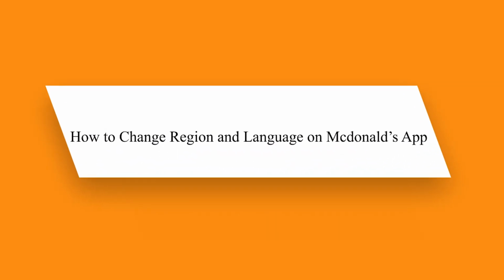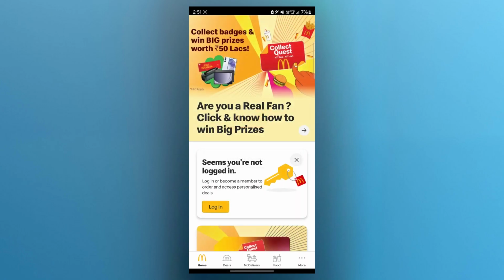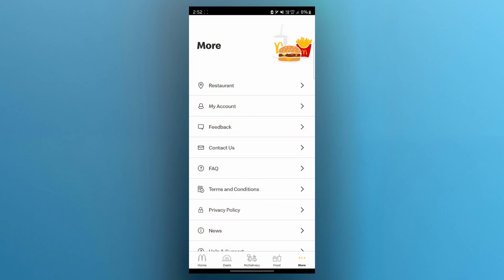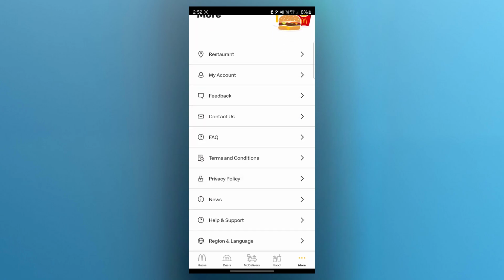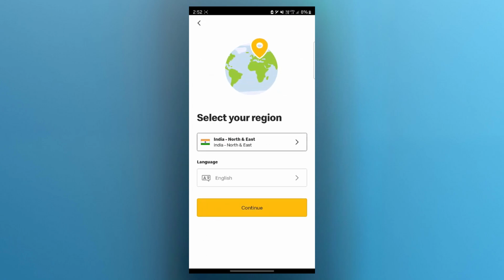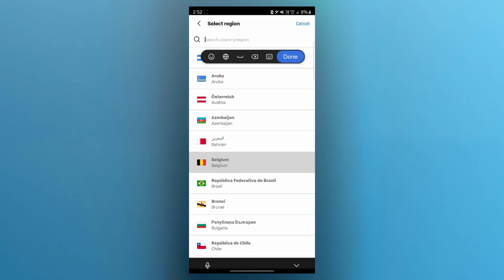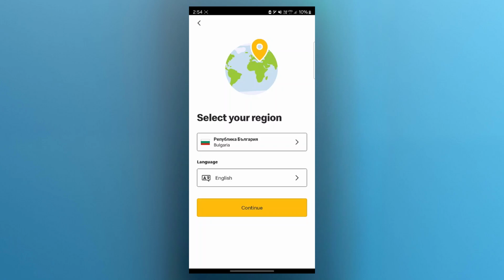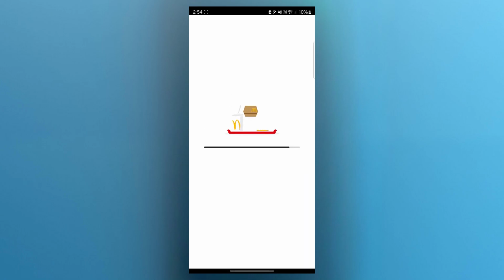How to Change Region and Language on McDonald's App (Easy Steps!)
Learn how to change the region and language on your McDonald's app for a more personalized experience. This video guides you through the simple steps to update your app's settings and enjoy McDonald's features in your preferred language and location. Make your app usage easier today!